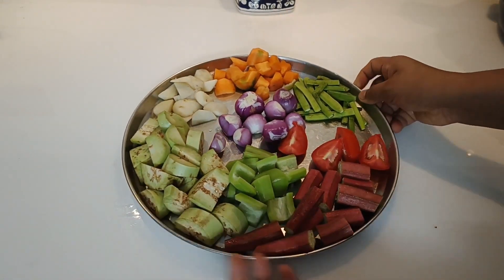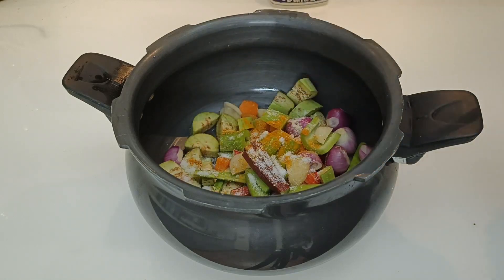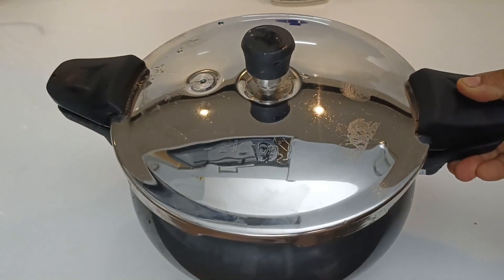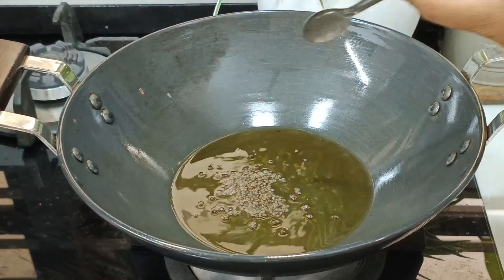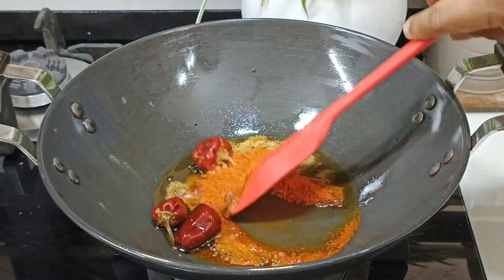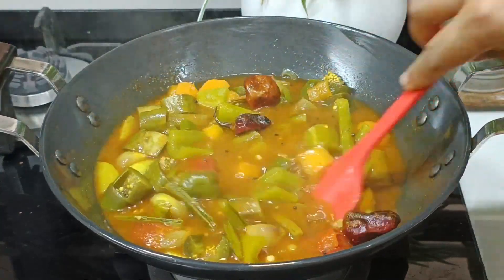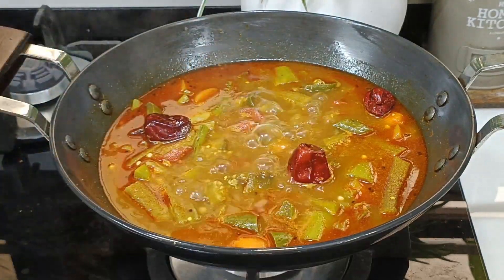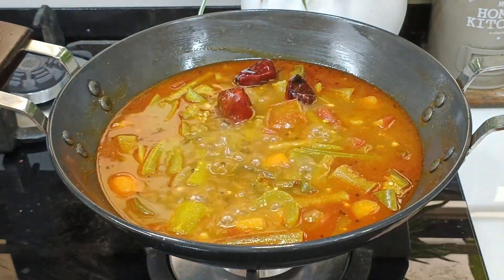മടിപിടിക്കാതെ ഇങ്ങനെ ചെയ്തു നോക്കു.100 കറി ഒന്നും വേണ്ട ഇതൊന്ന് മാത്രം മതി |lunch |gravy